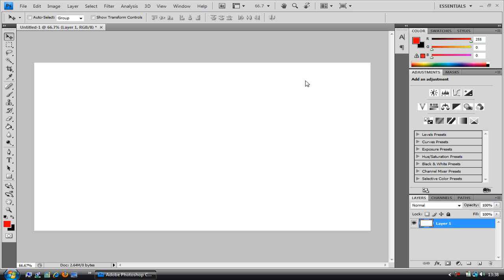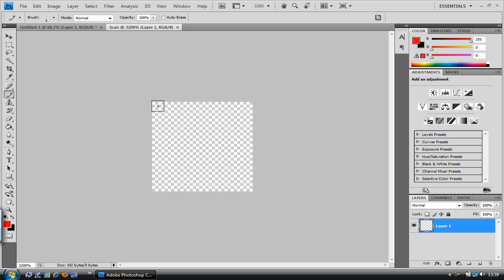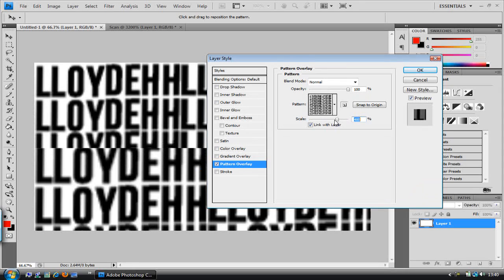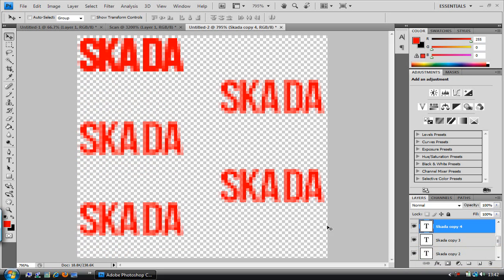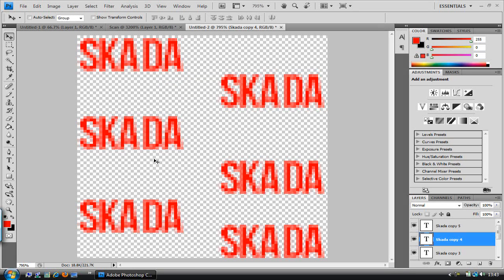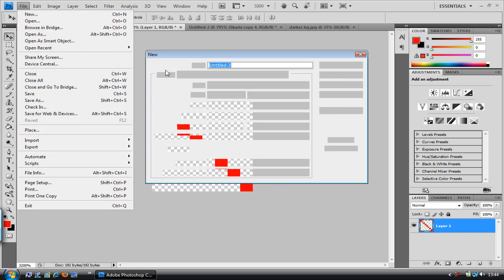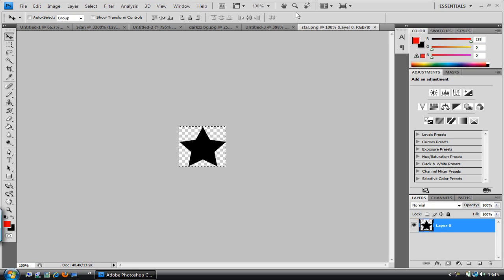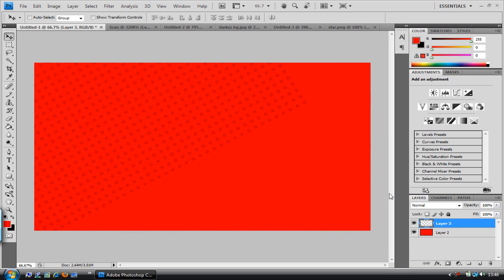Photoshop Patterns Tutorial